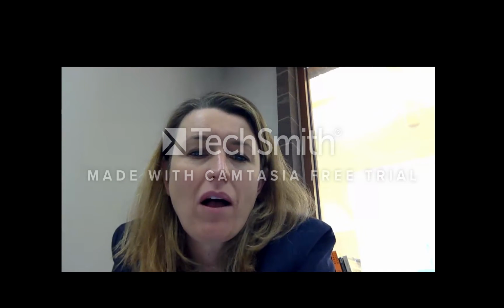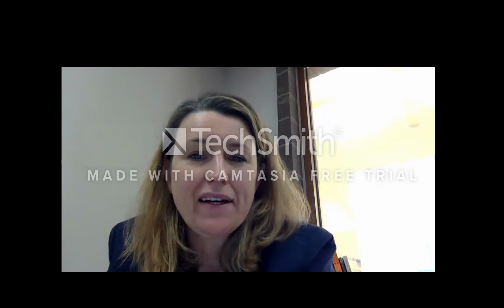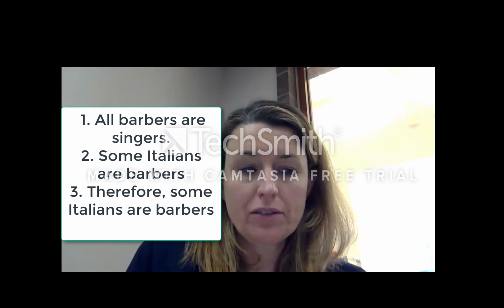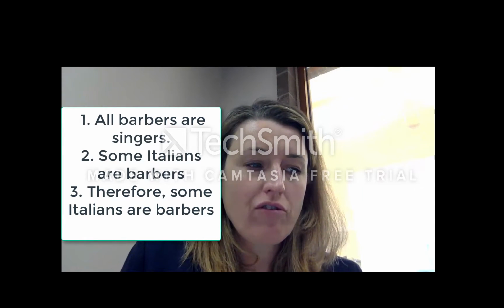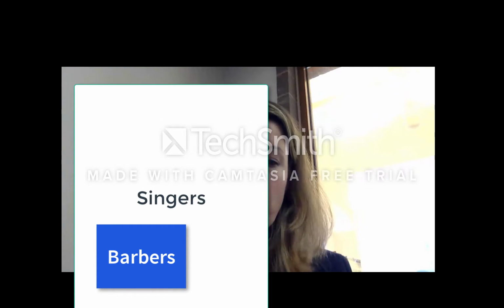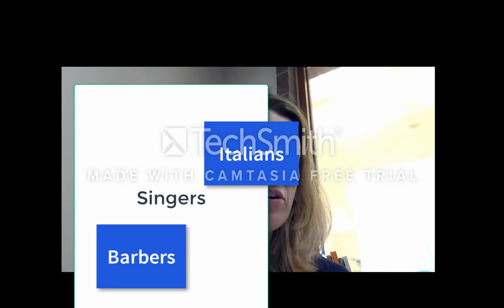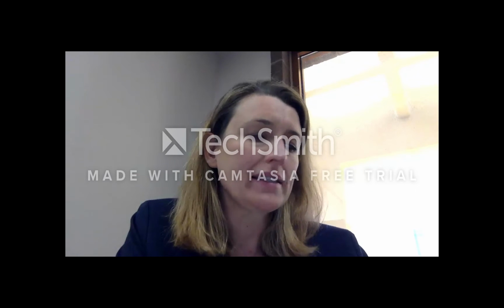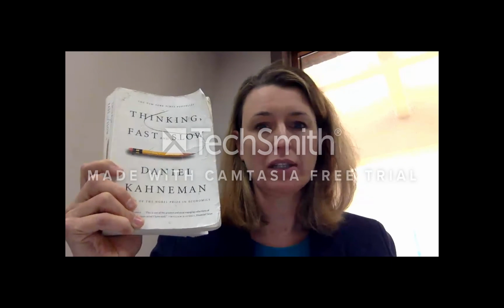Critical Thinking Course Content Overview